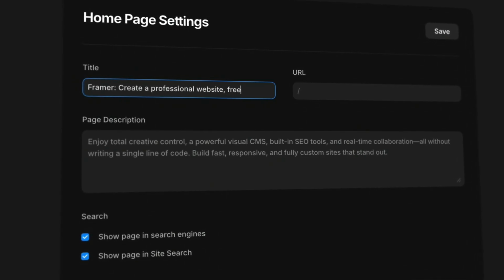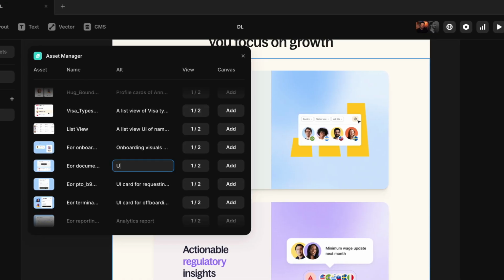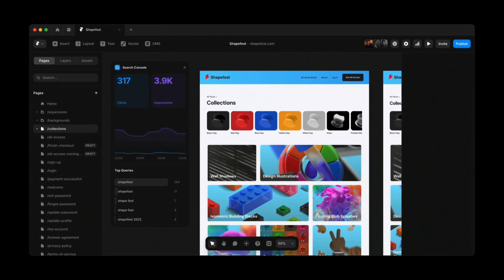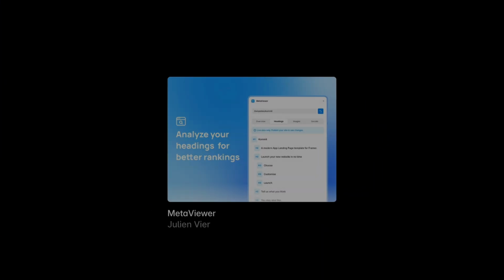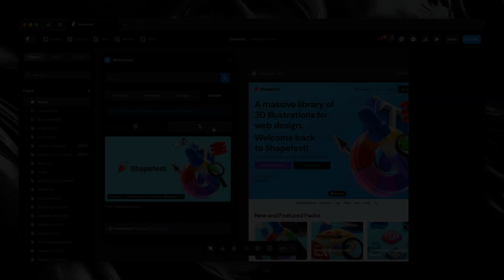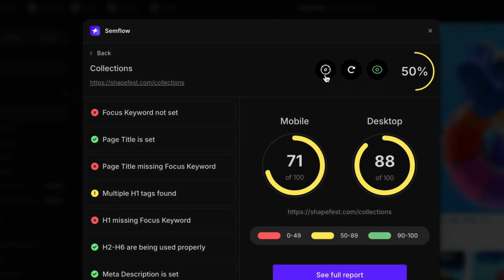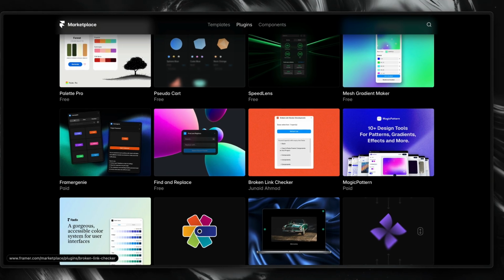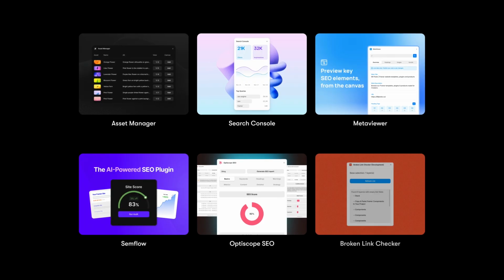Level up your SEO with these awesome Framer Plugins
Level up your site’s visibility with powerful Framer plugins built to supercharge your SEO. From metadata optimization to performance tracking, we’ll walk through the best tools to help your site get discovered faster.

00:00 Intro
00:14 Asset Manager
00:34 Search Console
01:00 MetaViewer
01:26 Semflow
01:49 Optiscope SEO
02:07 Broken Link Checker
02:22 Outro

MB01VVZXSOYLZYL